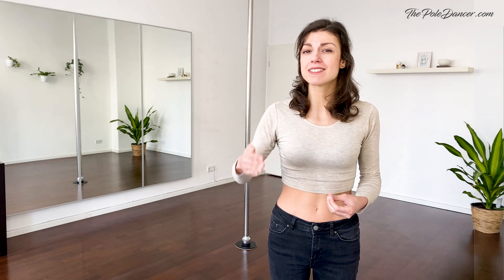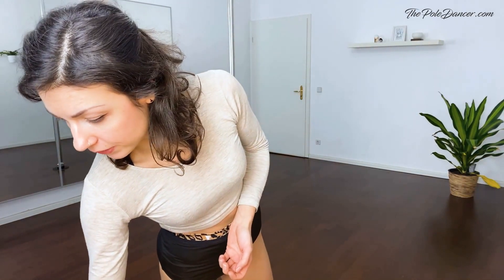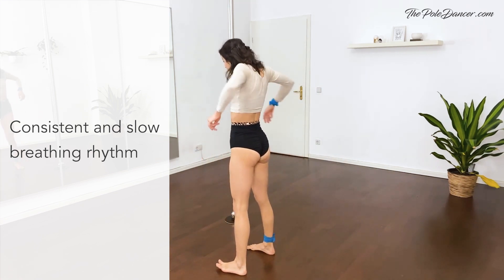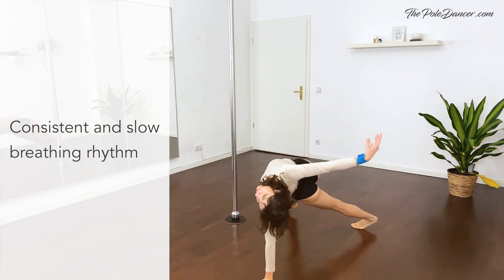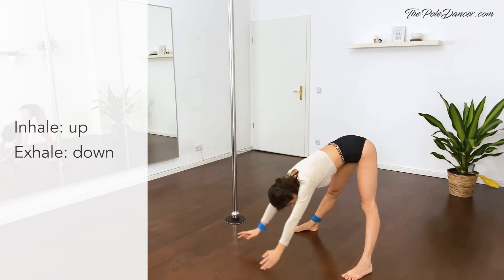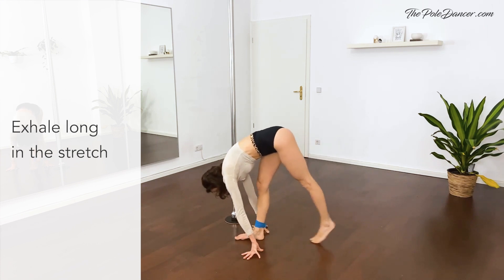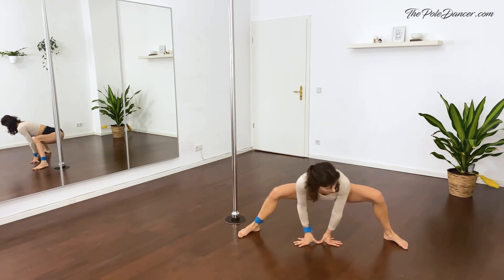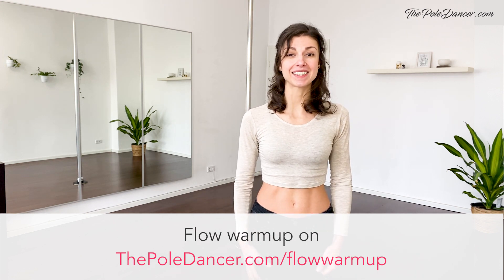15-Minute Breathing Warm Up for Pole Dance (Follow Along)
During this dynamic warm up from my Lyrical Pole classes, our main focus is our breath.

►► Wanna join my classes?